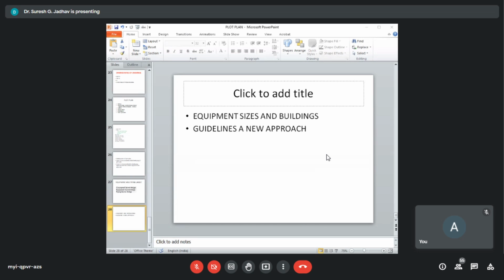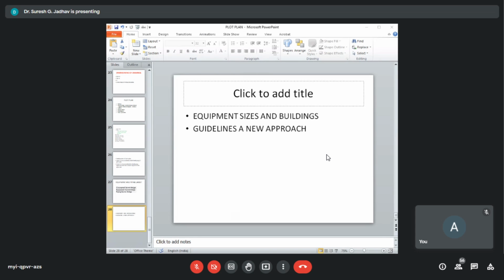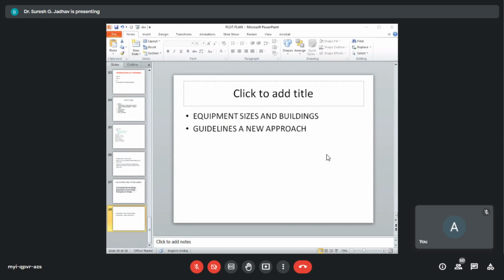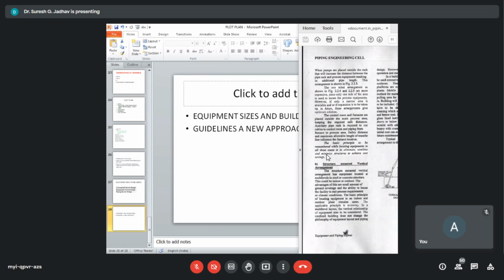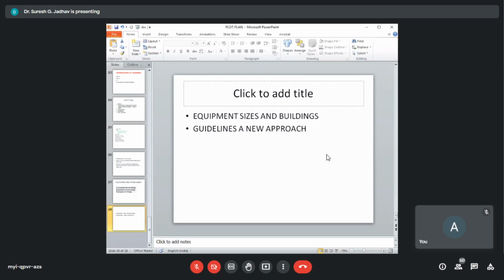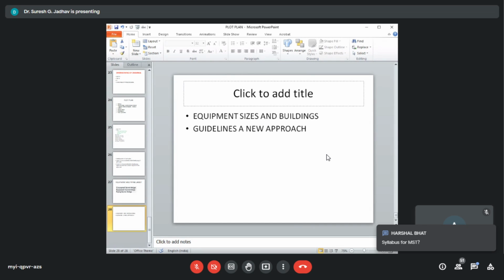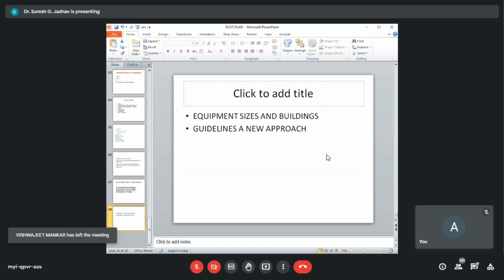14TH FEB PE